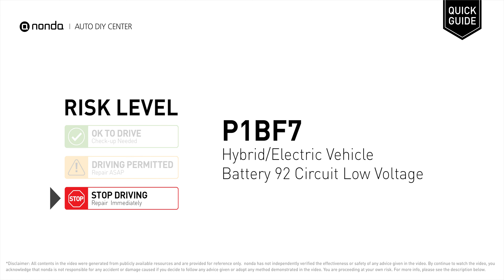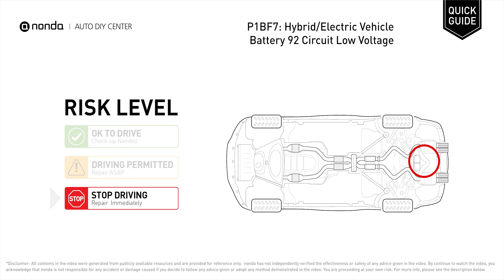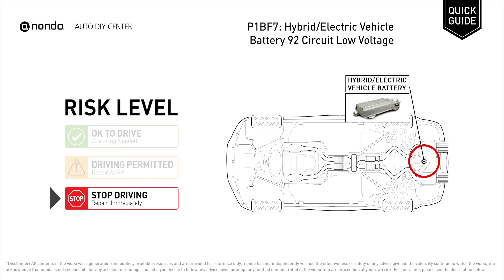What is P1BF7 Engine Code [Quick Guide]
Claim your FREE engine code eraser

nonda Auto DIY Center is the biggest auto DIY video center in the World. We have videos to explain auto engine codes and their repairing methods as well as auto-saving videos to help you save money along the way. This video is to show you the cause of the P1BE7 engine code and its risk level.

Engine Code P1BF7: Hybrid/Electric Vehicle Battery 92 Circuit Low Voltage
It means that the battery voltage signal is less than the specified range set by the manufacturer.

Risk Level:
STOP DRIVING
Repair Immediately